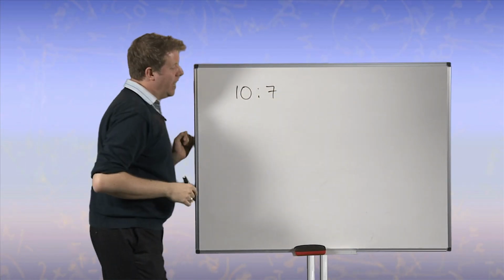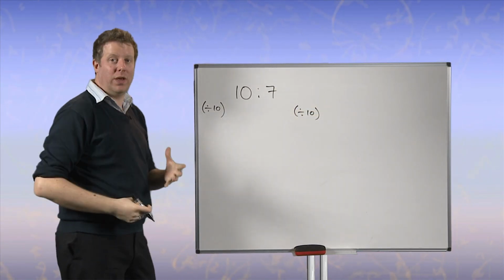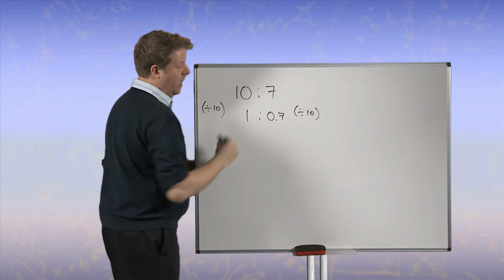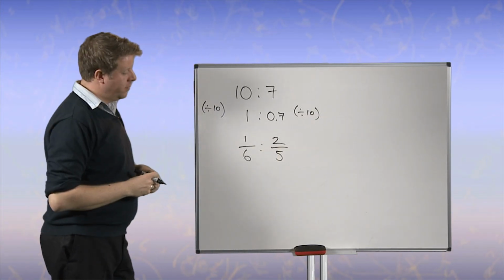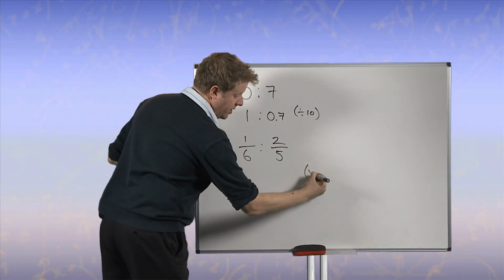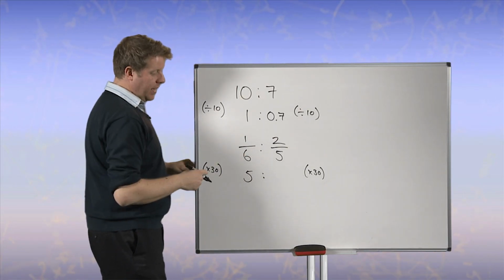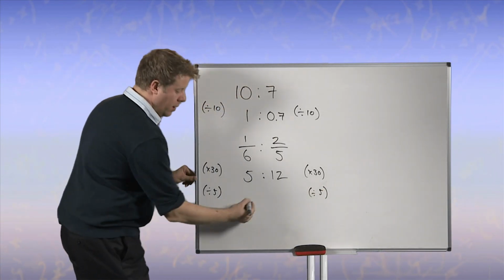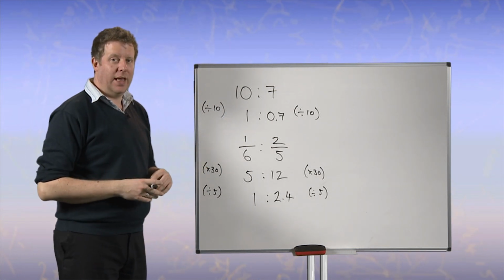Unitary Method Explained in 2 MINUTES | Ratios & Proportion | GCSE & IGCSE Maths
Learn the unitary method fast - in just 2 minutes.

In this GCSE & IGCSE maths lesson, we explain:
-What unitary form means (getting 1 as the first number)
-How to convert ratios into 1 : n form
-The step-by-step method for exam questions
-How this links to proportions and real exam problems
-Where LCM (Lowest Common Multiple) may be used

Perfect for:
👉 GCSE & IGCSE students
👉 Teachers & schools
👉 Maths revision and exam preparation